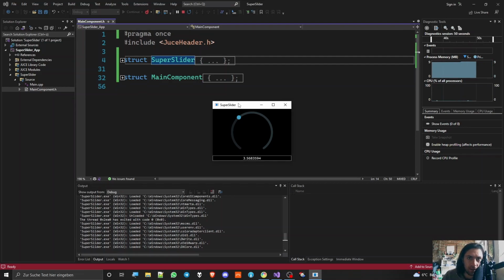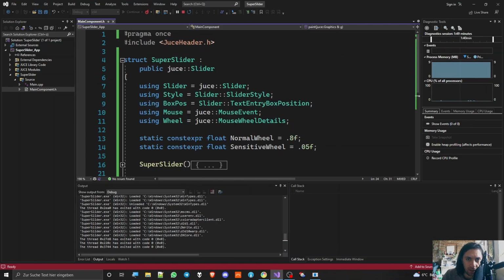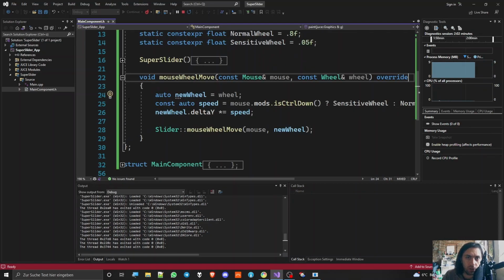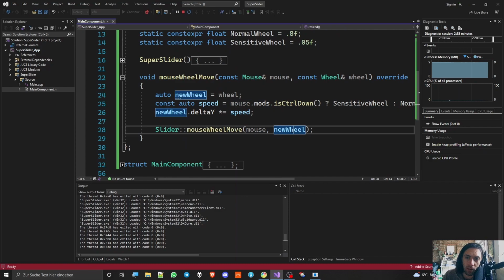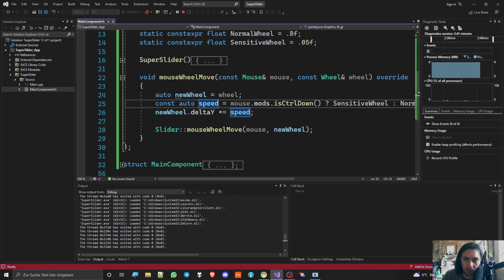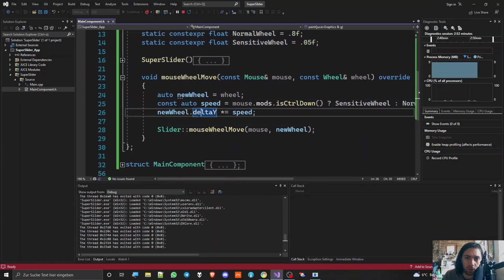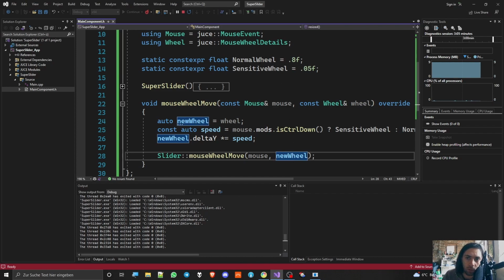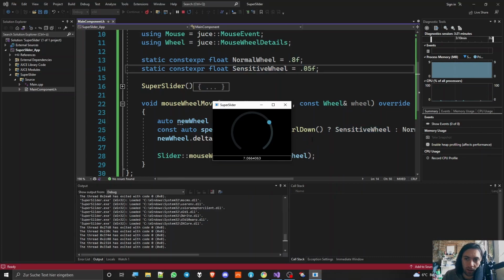How to fix juce::Slider (Sensitive Mousewheel)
I have tested enough plugins without sensitive mousewheel now. Please implement this, everyone!

(Pull Requests for more features are welcome!)

Timecodes:
00:00 Intro
00:15 Demonstration
00:23 SuperSlider
01:27 Conclusion